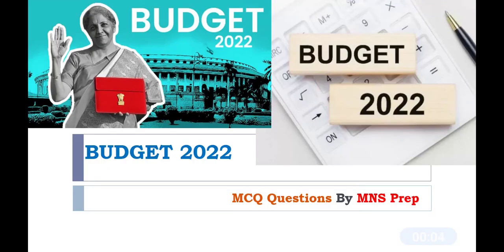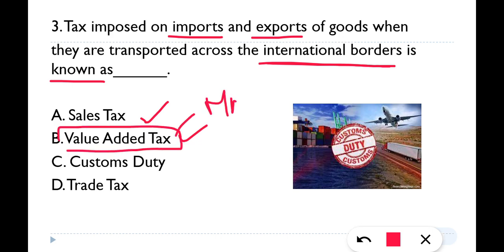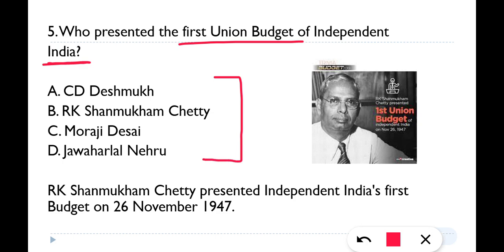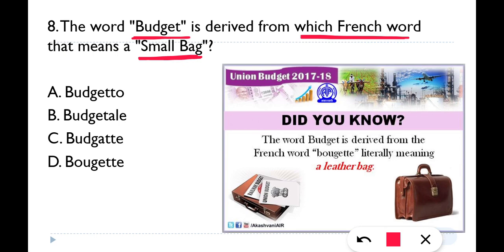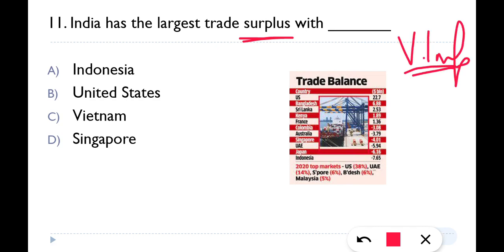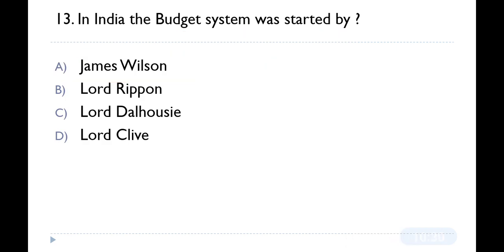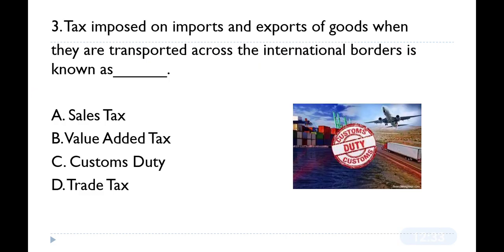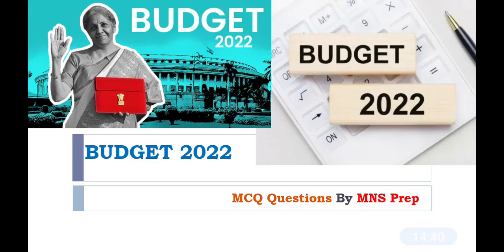Budget 2022 Important Questions | Budget 2022 MCQ Questions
MNS Syllabus 2022

G. k Mock test_2